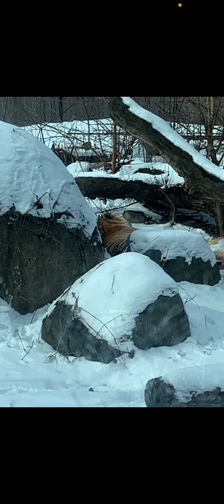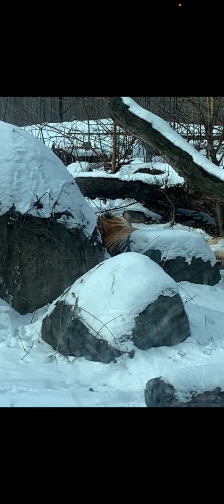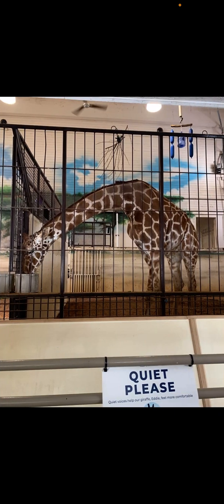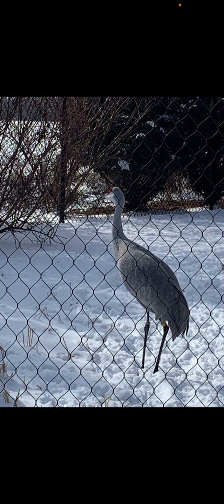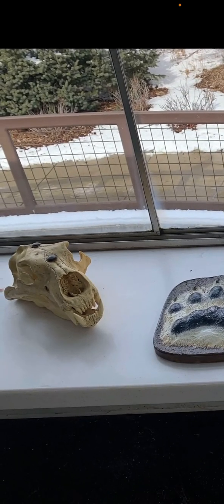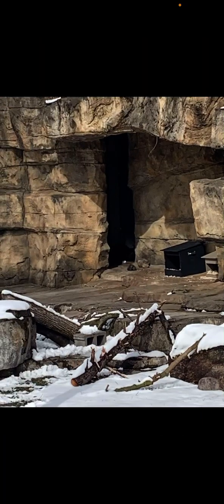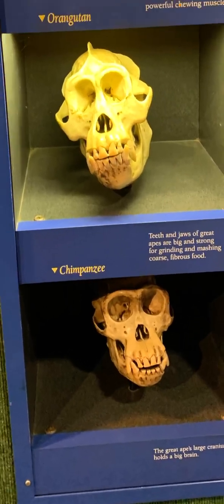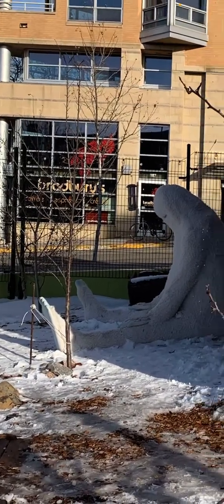Pictures Of My Trip So Far